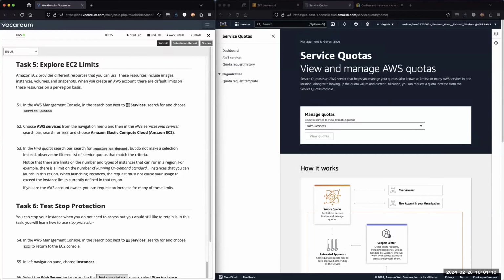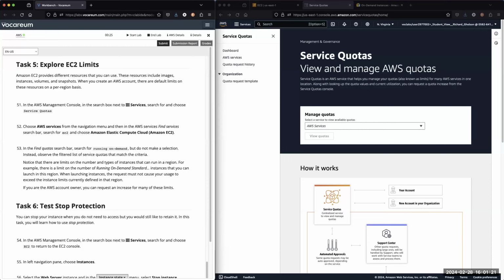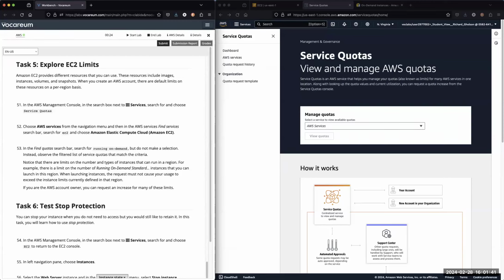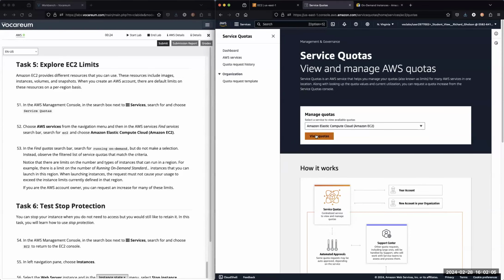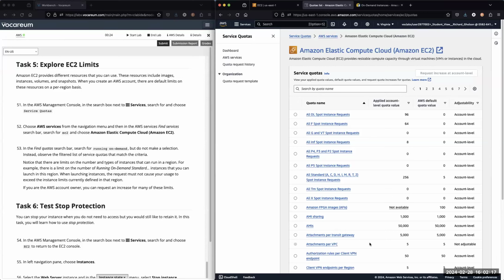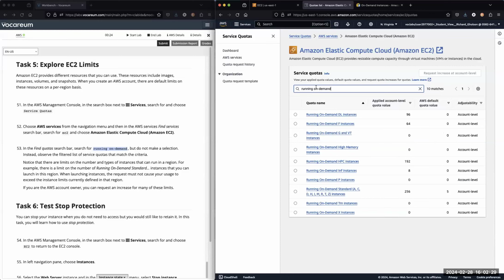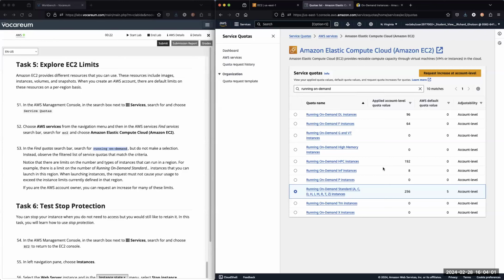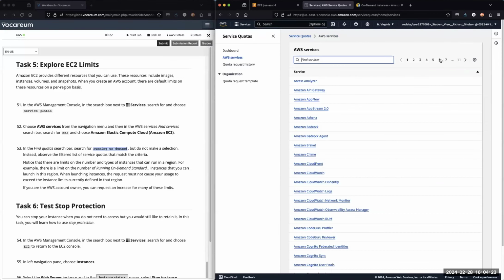ACF Lab 3 EC2 - Task 5: Explore EC2 Limits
Lab 3: Introduction to Amazon EC2

Amazon EC2 provides different resources that you can use. These resources include images, instances, volumes, and snapshots. When you create an AWS account, there are default limits on these resources on a per-region basis.